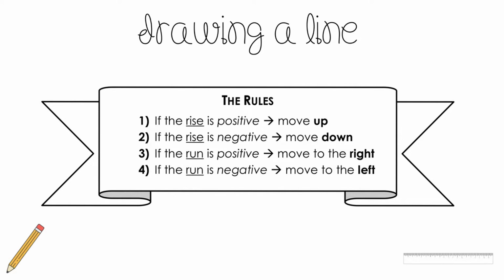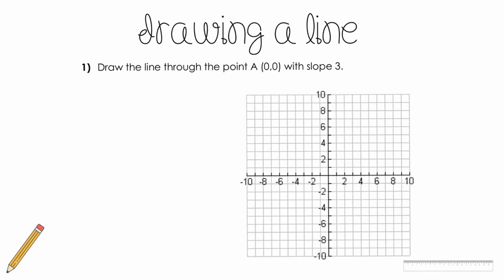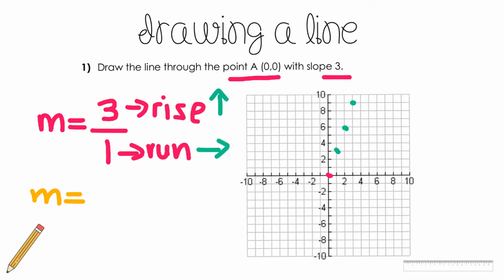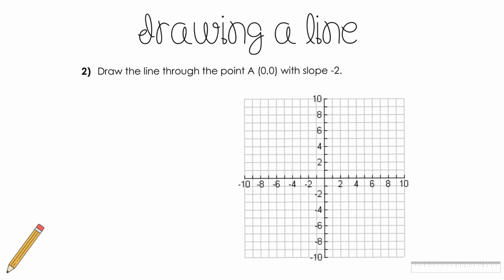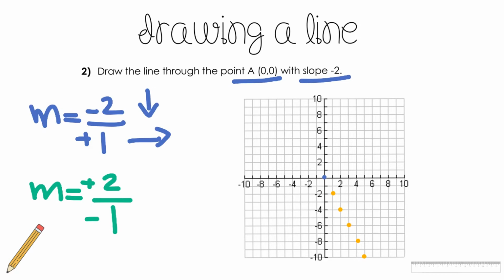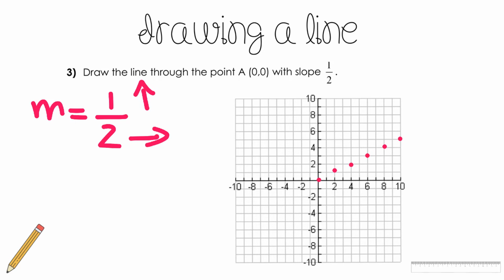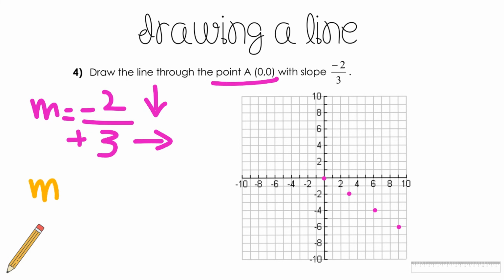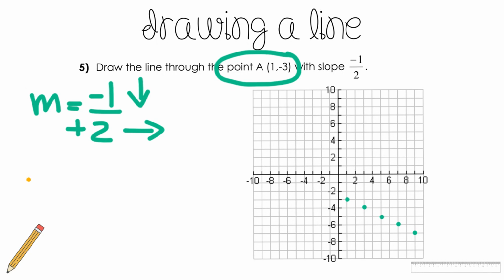Grade 9 Academic Math - Drawing a Line (Lesson #4)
Lesson #4
Learn how to draw a line from a point using the rise and run of a slope.